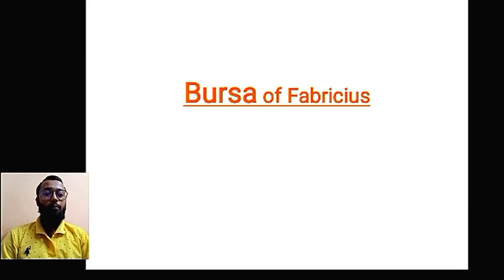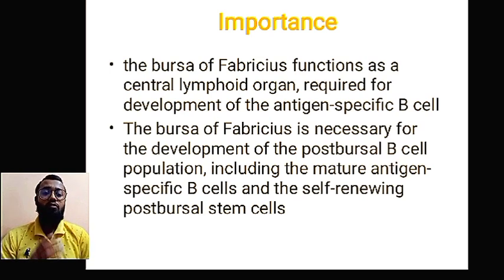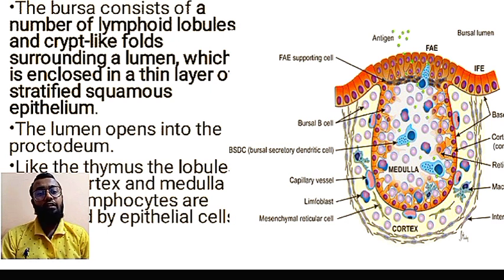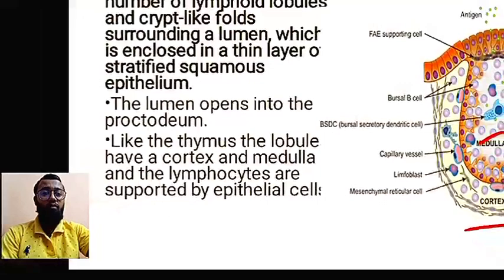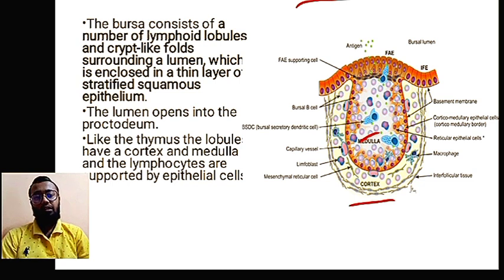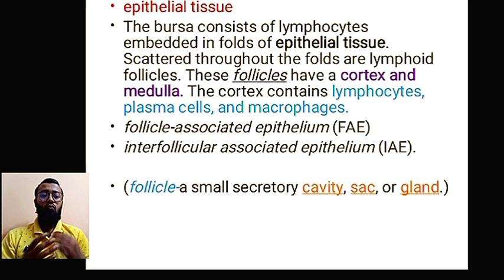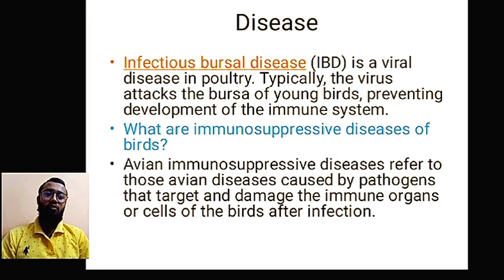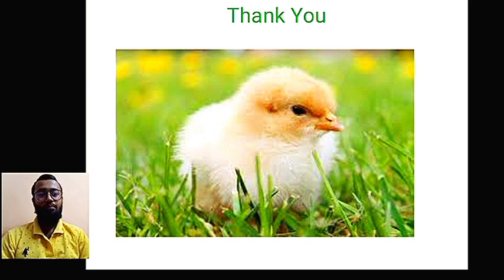Bursa of fabricus the bone marrow of chickens/central lymphoid organs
bursa of fabricus is the central lymphoid organ in chickens and perform the function of B cell proliferation and maturation.